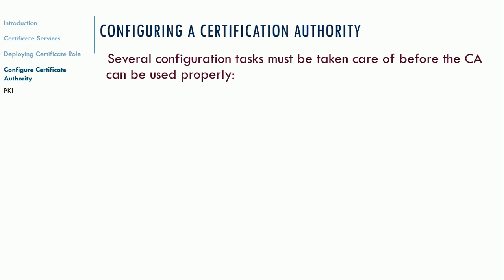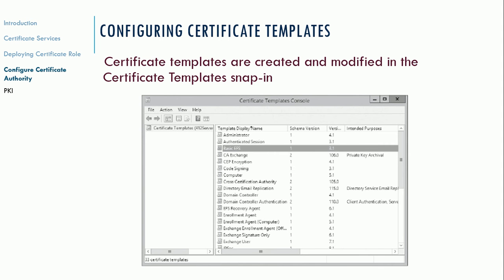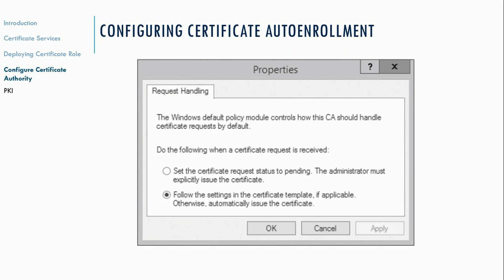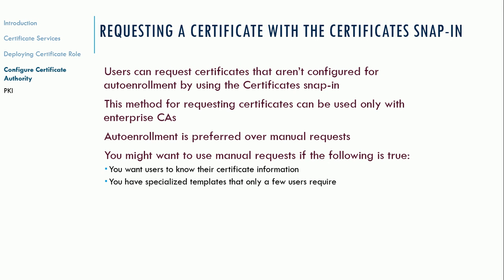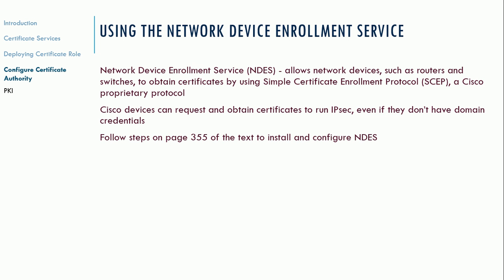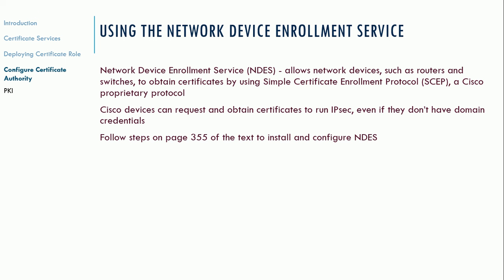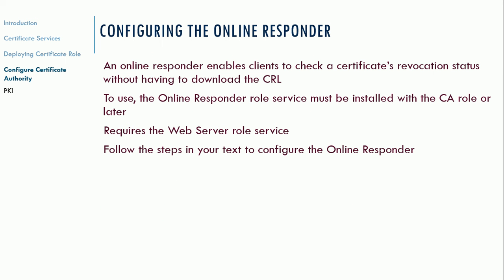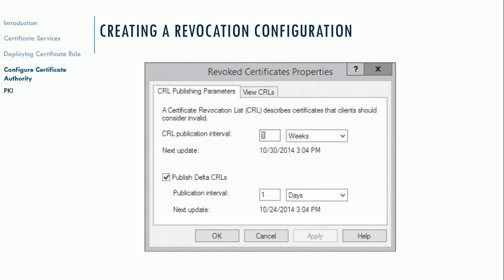CT 320 Unit4 C Configure Certificate Authority